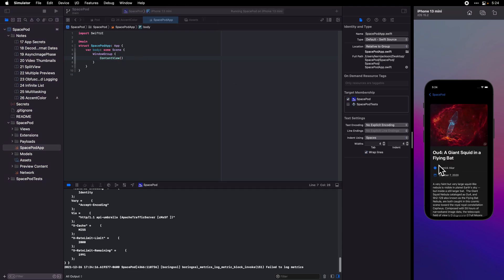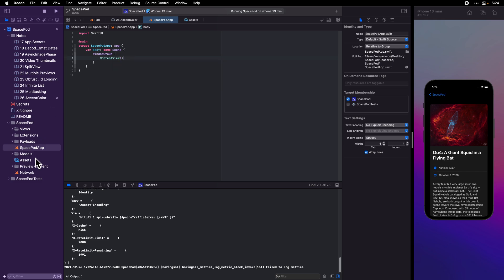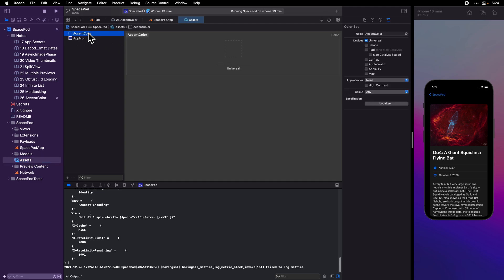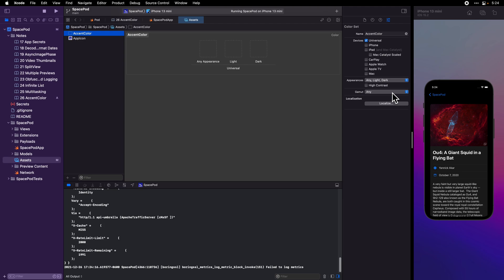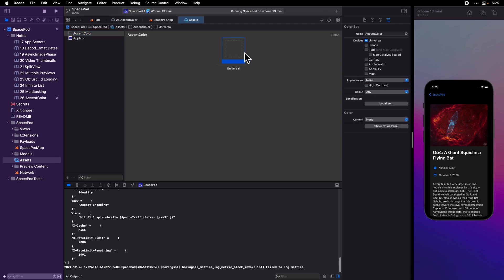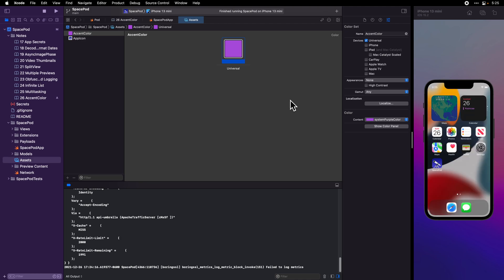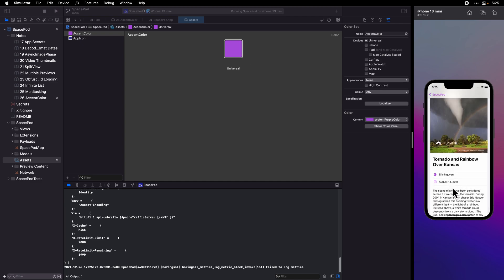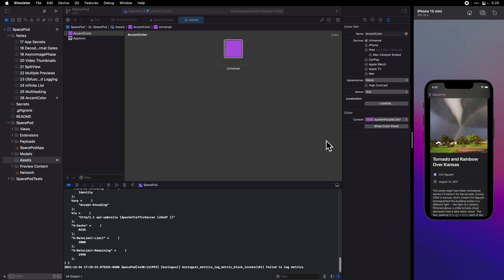SwiftUI Setting an AccentColor for SpacePod 26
Let's set a custom accent color for our app, and then verify it works in light, dark, and high contrast mode.

We'll progressively build a small SwiftUI app that displays the NASA photo of the day. Each video will be broken down into the smallest piece of work that I can imagine at the time.